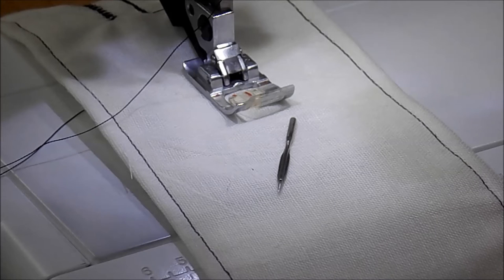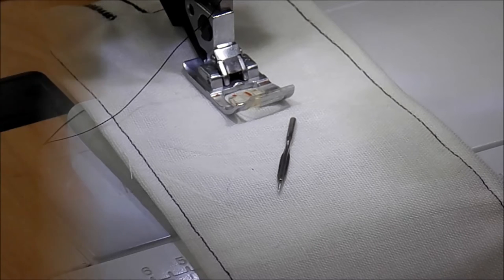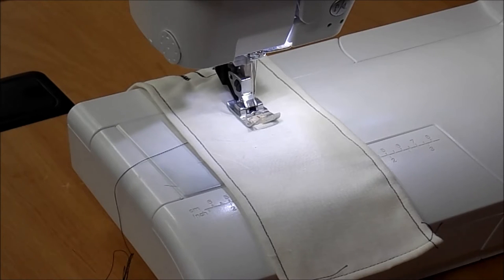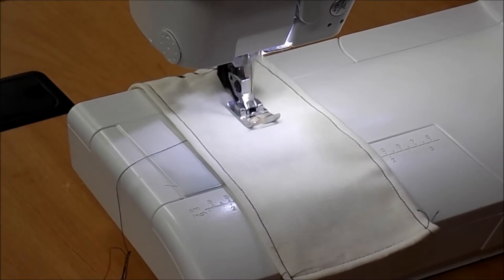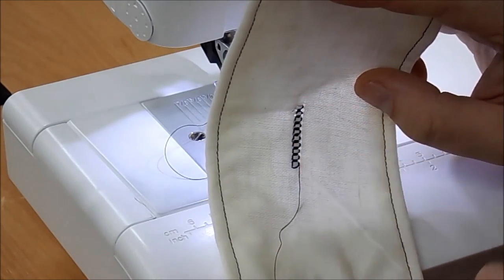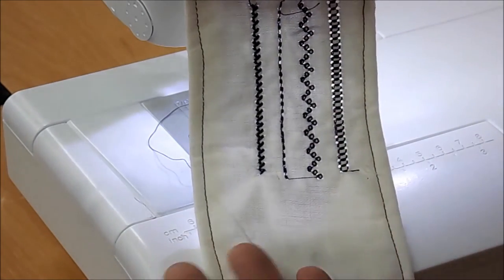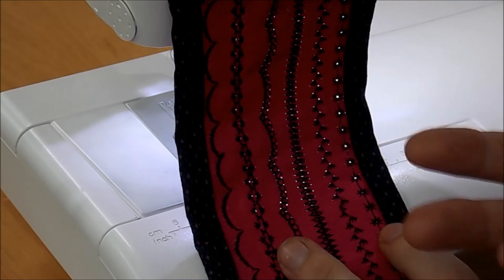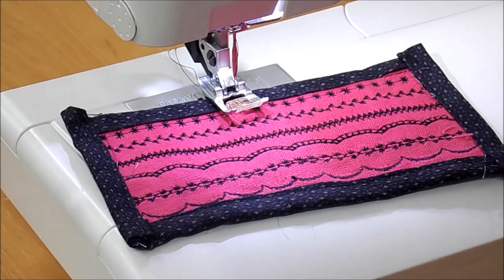Hemstitch Needles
Find out why Schmetz Hemstitch Needles are different from other machine needles, and have a look at some of the embroidery possibilities.